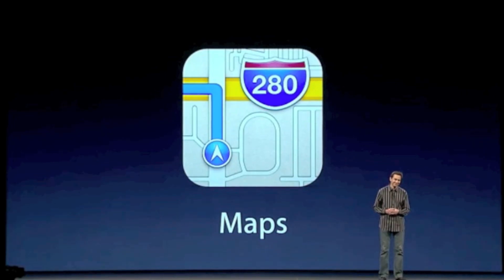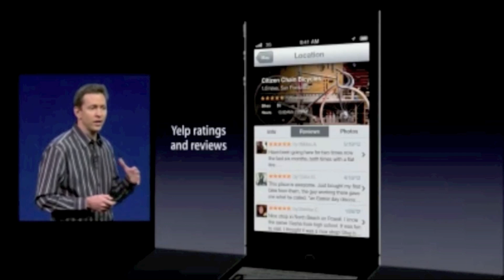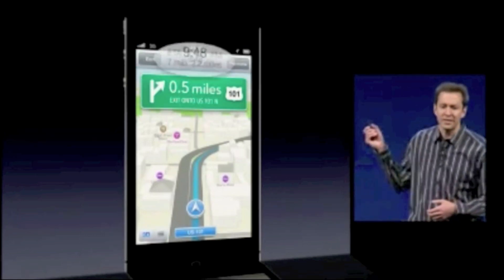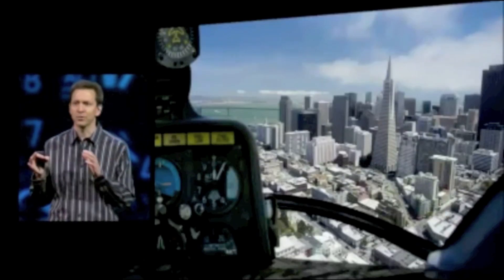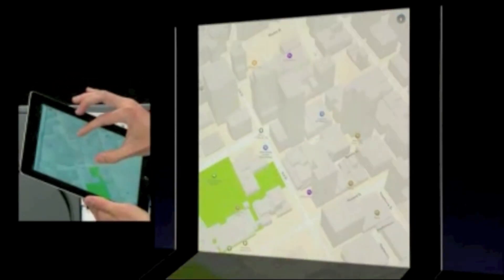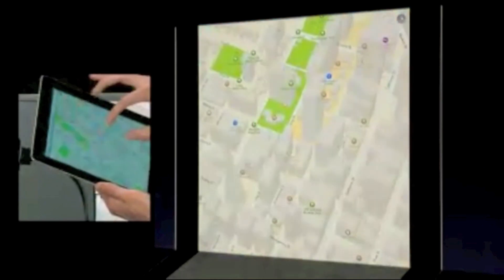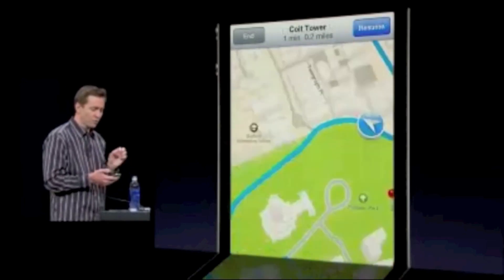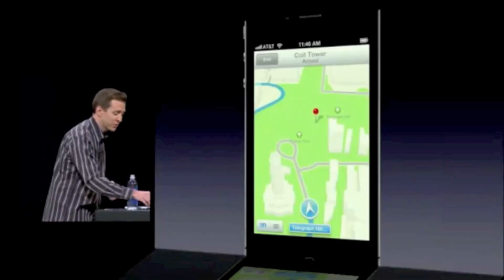iOS 6 : Apple Map (WWDC Presentation)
Apple releases its own Map App during its Keynote at WWDC 2012